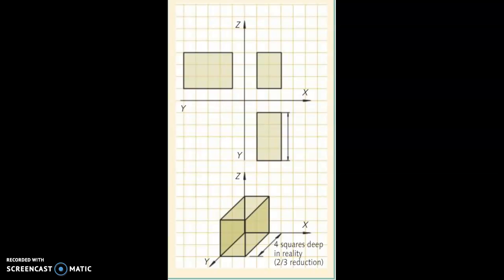Caballier perspective warning